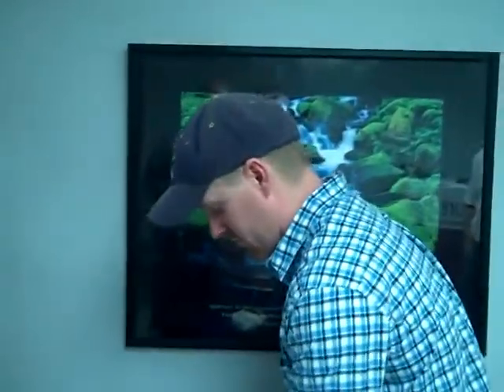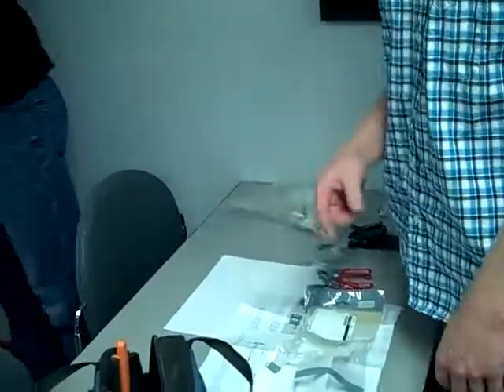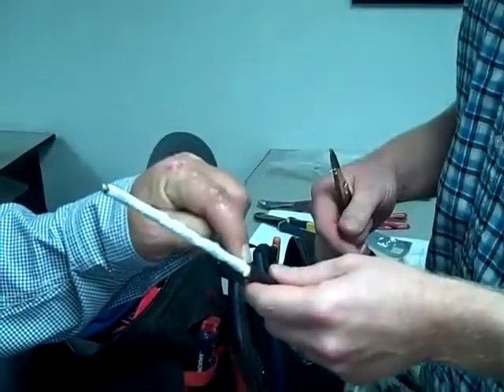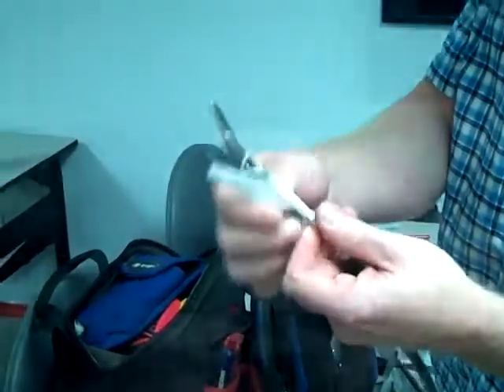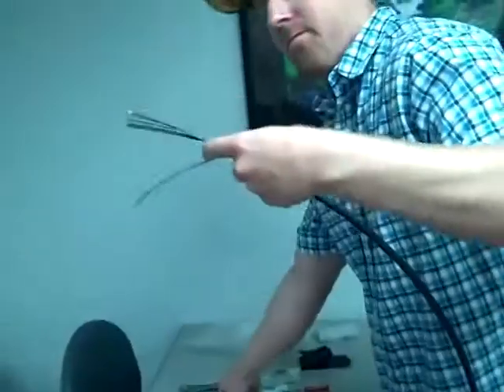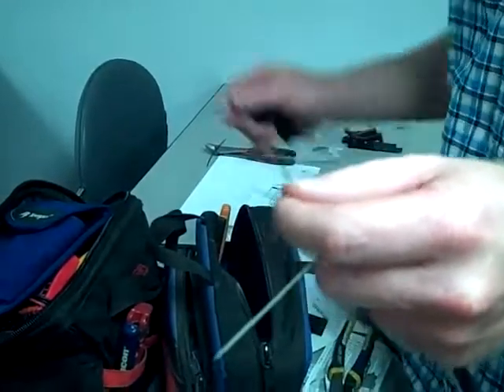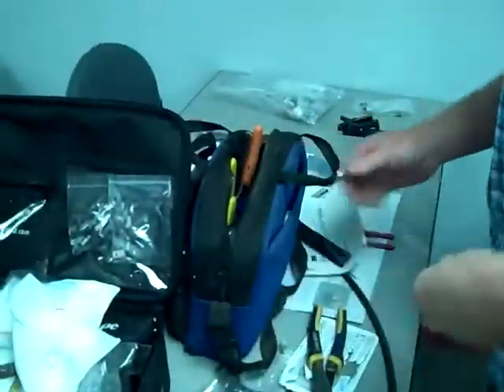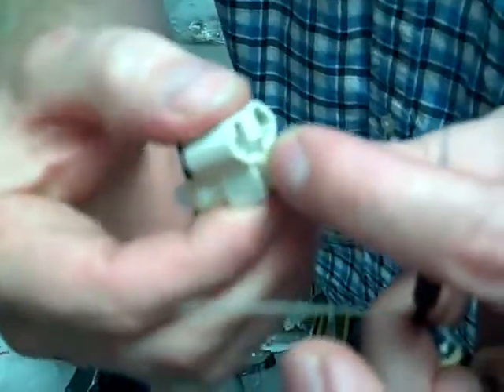Fiber Terminations Class